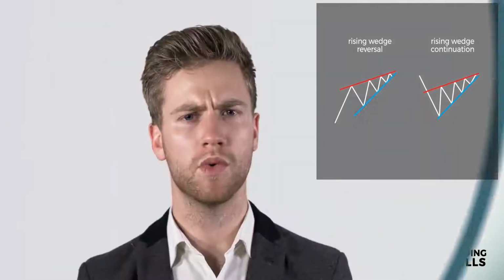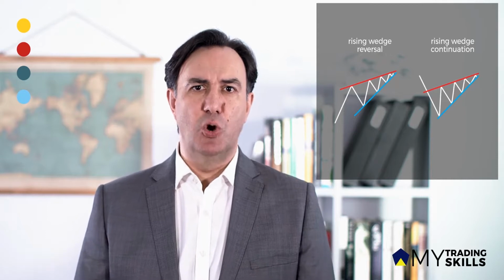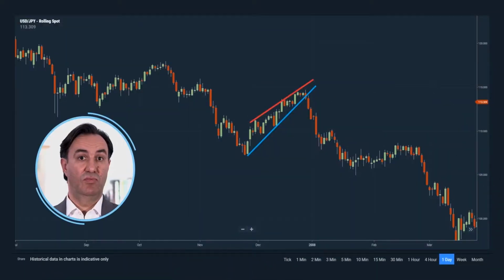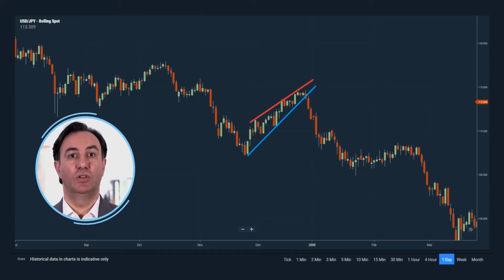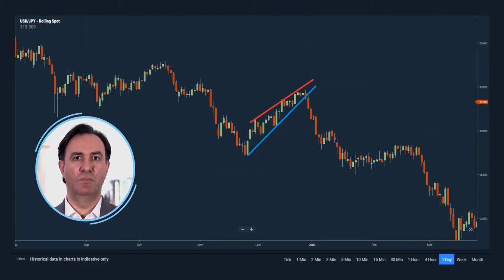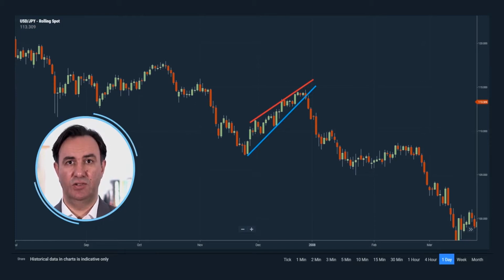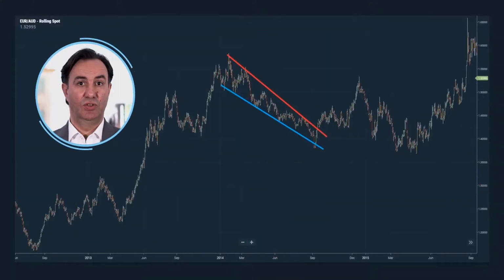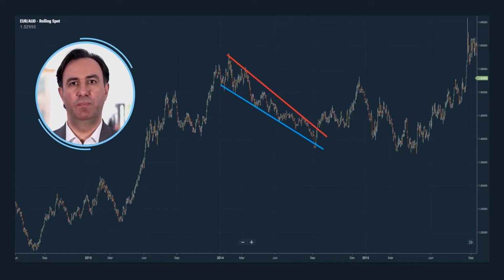Wedges: Trading Price Patterns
Wedges are basically dynamic triangles. Support and resistance coil together which places a time limit on the pattern.
Wedges can be either rising or falling, reversal or continuation pattern.
Always remember confirmation is key, the pattern isn’t confirmed until the support or resistance level is broken.
These patterns are difficult to trade and other indicators should be used to set take profit levels and stop losses.